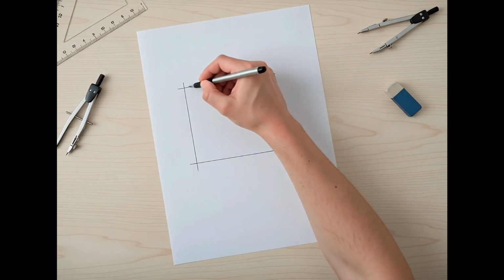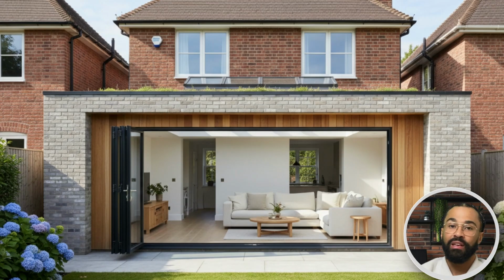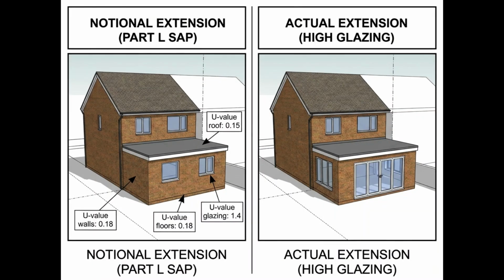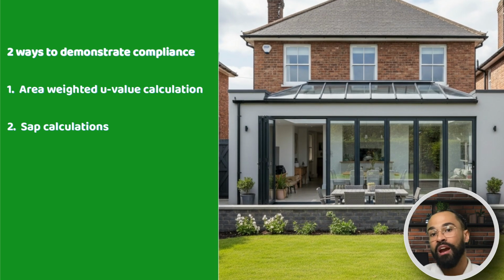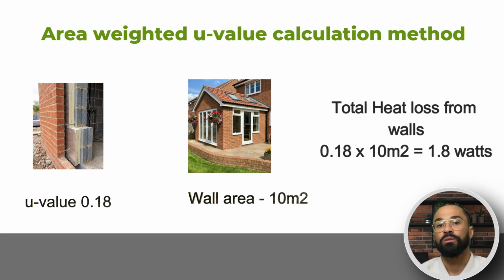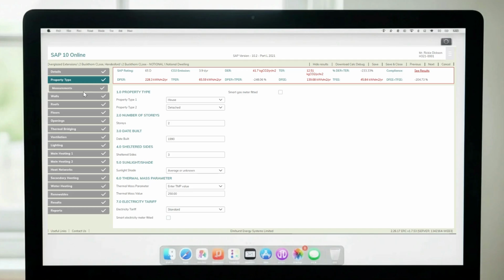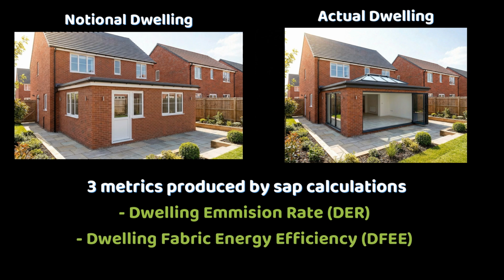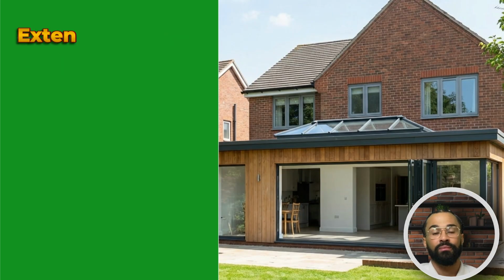Sap Calculations For Overglazed Extensions. Here's How To Pass Building Regs.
Planning a large glass extension? Too much glazing can cause problems with Building Regulations, but there is a way to get it approved. If you need help with acheiving compliance, get in touch

In this video, a qualified assessor explains how heat loss calculations and SAP calculations are used to help overglazed extensions pass building control. You'll learn why glazing limits exist, the common mistakes homeowners and builders make, and how SAP calculations can demonstrate compliance with Part L of the Building Regulations.

Whether you're a homeowner managing your own project, a builder, or an architect, this video will help you understand how to avoid delays and get your extension approved, all while keeping your project within budget.

Timecodes
0:00 - Introduction
00:14 - Overglazed extensions can lead to problems
00:45 - Some of the problems we’ve helped people with
01:32 - Rules regarding the permitted amount of glazing on an extension
02:57 - The required thermal elements required for an extension
03:59 - Common problems people come across with overglazed extensions
05:19 - Solutions to these problems
05:41 - Area weighted u-value calculation
07:14 - Sap calculations and the whole house method
09:21 - The benefits of sap calculations
10:53 - Further help with compliance problems